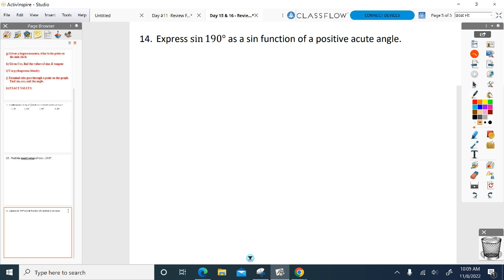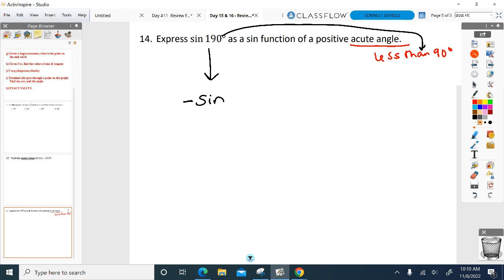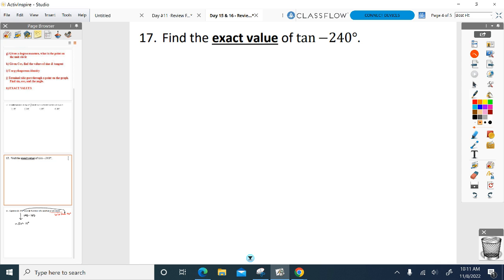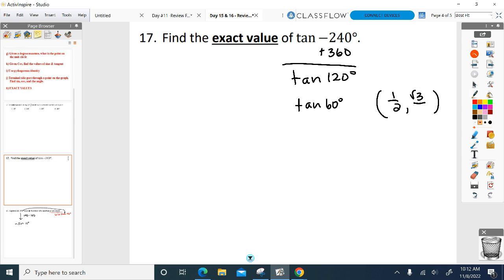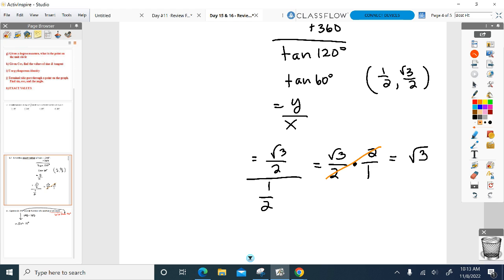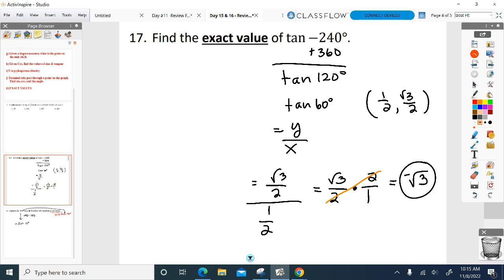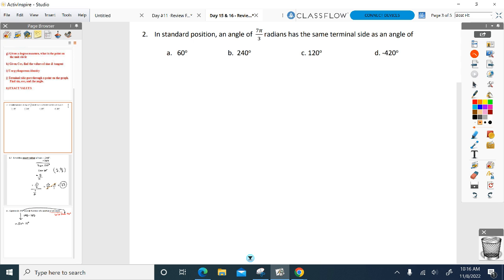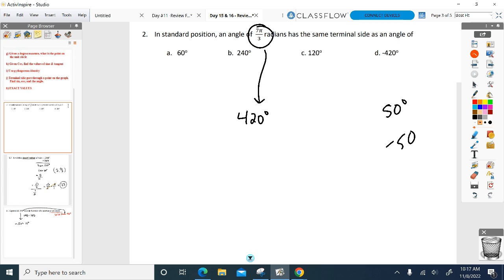A2B Nov 8th - Unit 3 Day 16 - Review For Unit Test Day 2